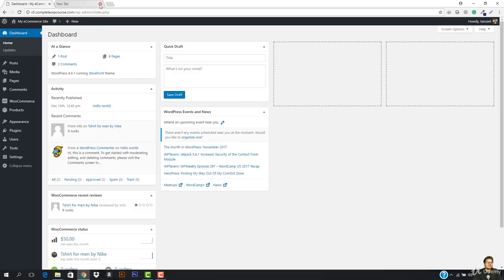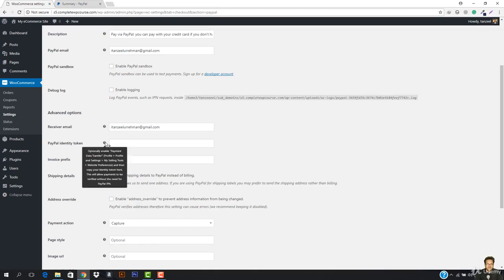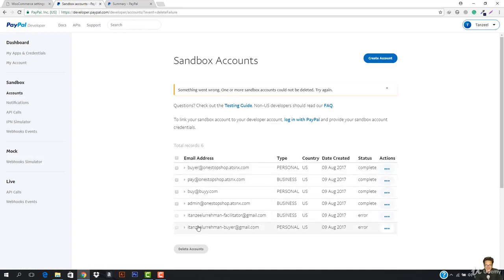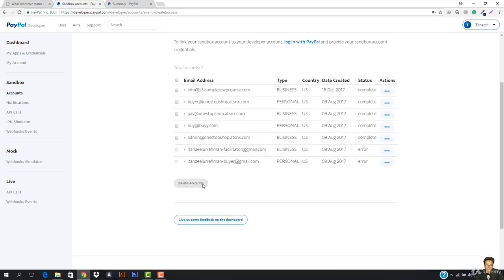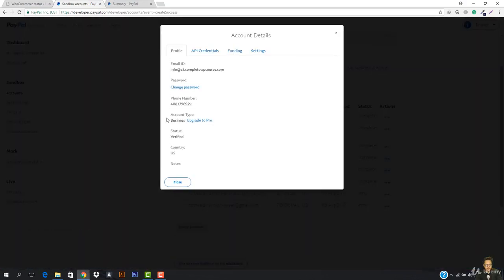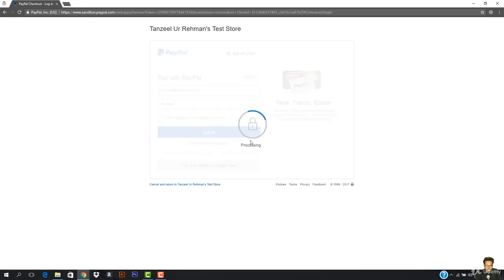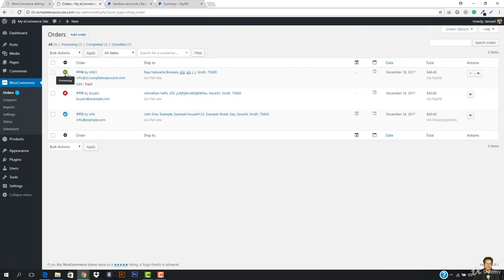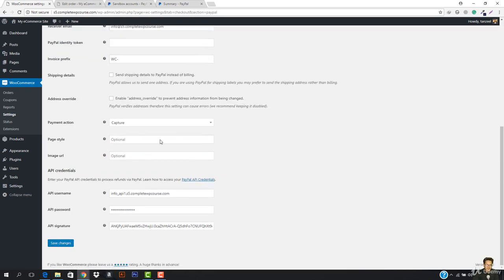Testing a purchase with paypal sandbox word press lesson # 123 Learn Your Self#